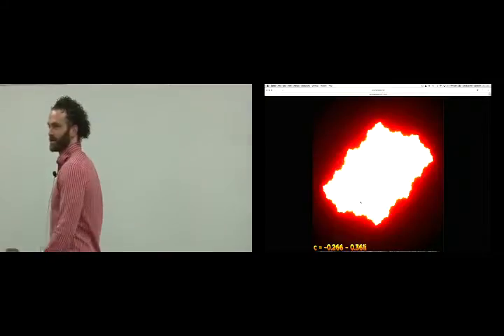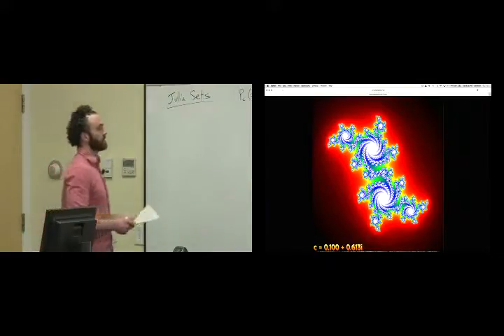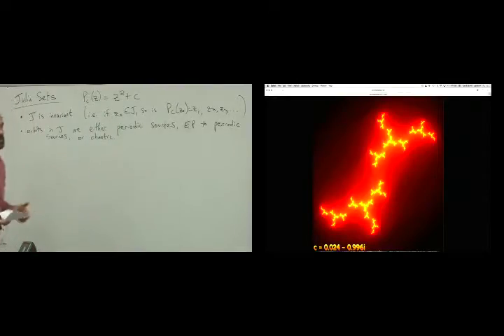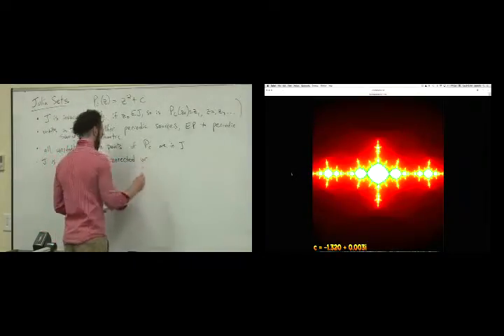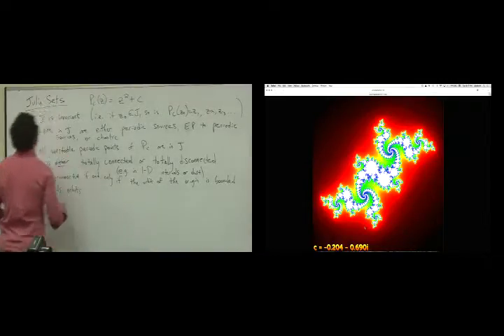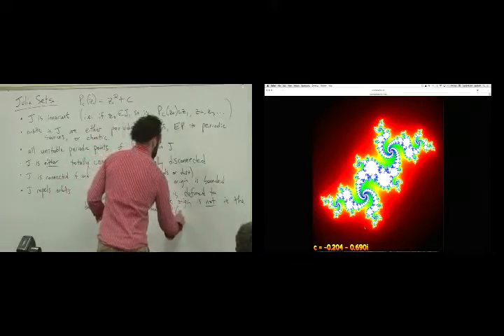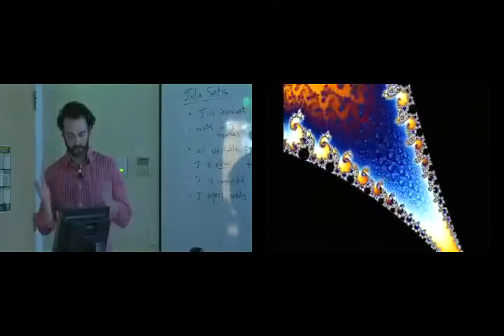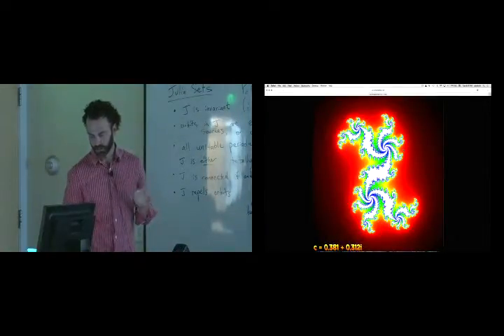Lecture 18: The Mandelbrot Set & the box-counting dimension